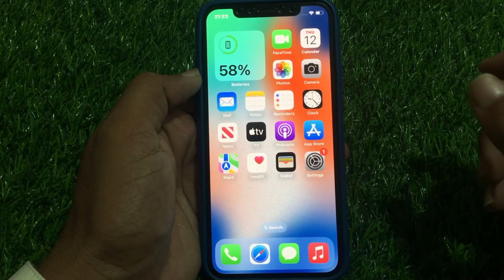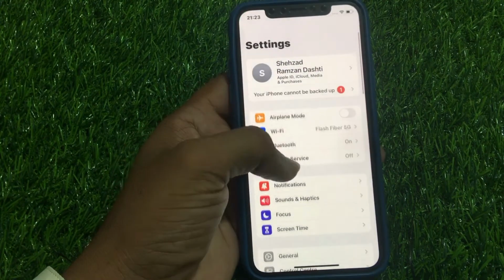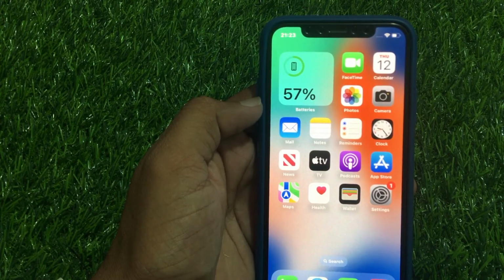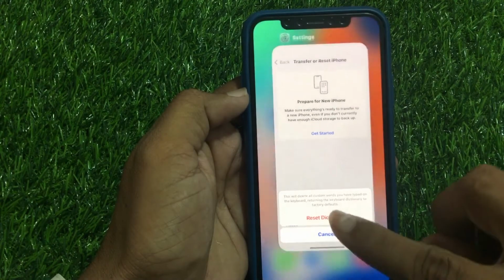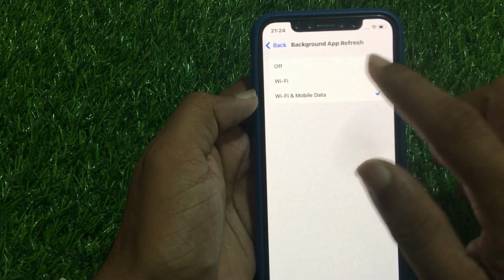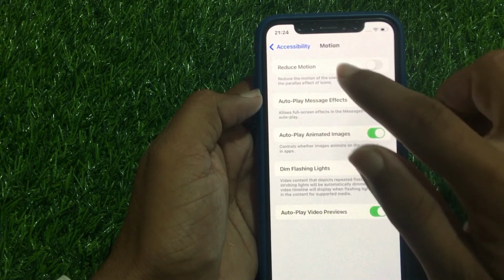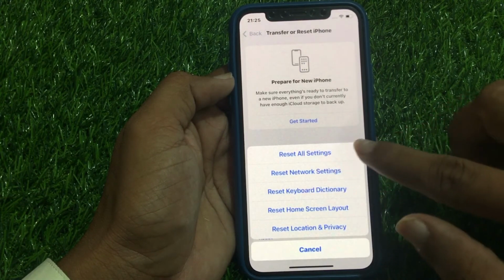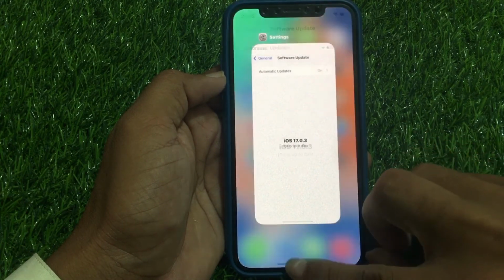How To Fix Keyboard Lagging on iPhone After iOS 17|How To Fix Laggy Keyboard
How To Fix Keyboard Lagging on iPhone After iOS 17|How To Fix Laggy Keyboard|iOS

How To Unlock iPhone Without iTunes or PC No Data Losing If You Forgot Password 💯

iF You Forgot Password ! How To Reset iPhone 6/6+/6s/6s+ Without Computer & Data Losing ( 2023 )

After Watching This Video I Hope U Will All Know

after Watching This Video We Learn How To Unlock iPhone Without iTunes or PC No Data Losing If You Forgot Password 💯